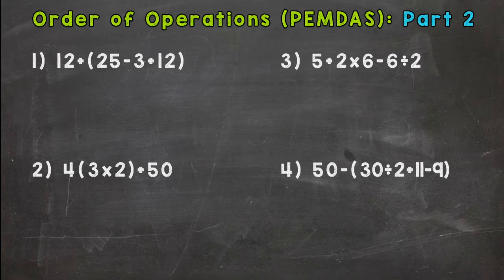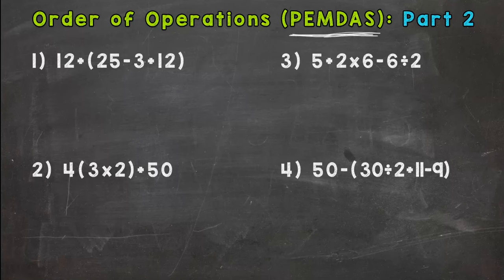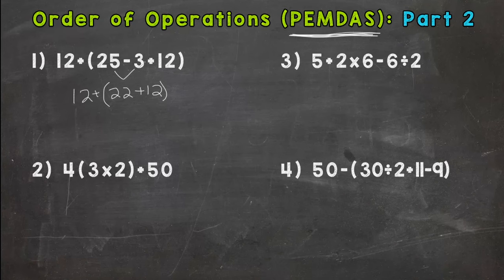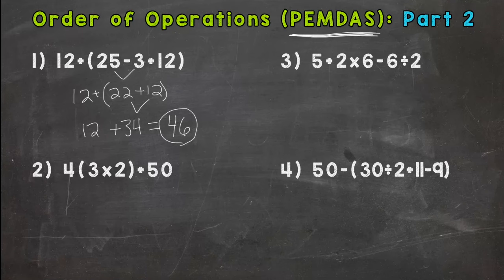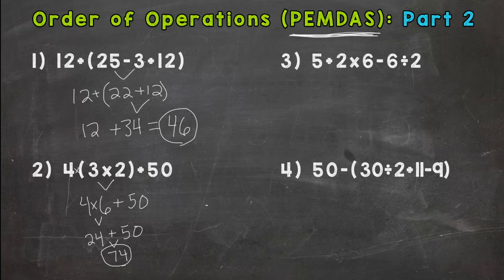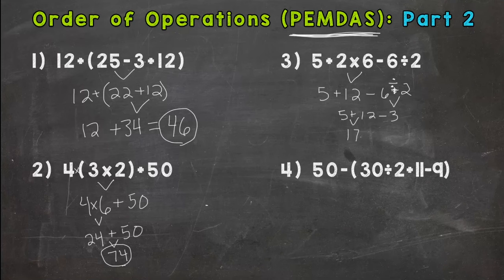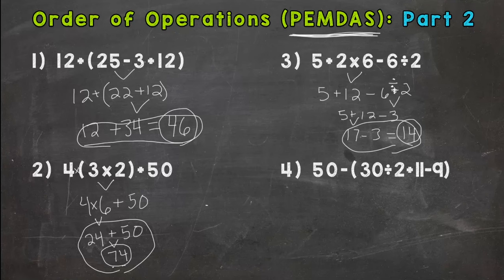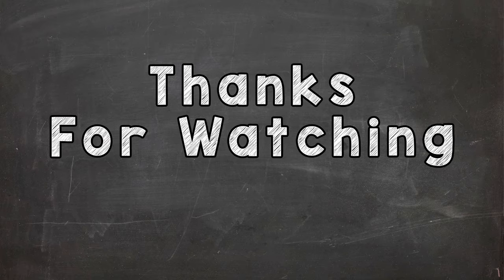Order of Operations | 5th Grade Math (Part 2)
Learn about Order of Operations (5.oa.1) with Mr. J. Whether you're just starting out, need a quick refresher, or here to master your math skills, this is the place for everything 5th grade math!